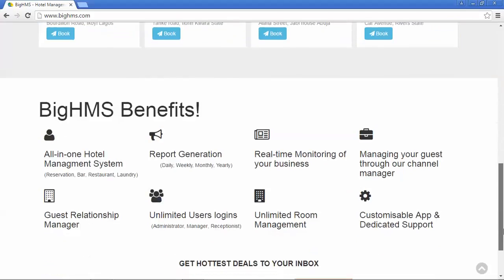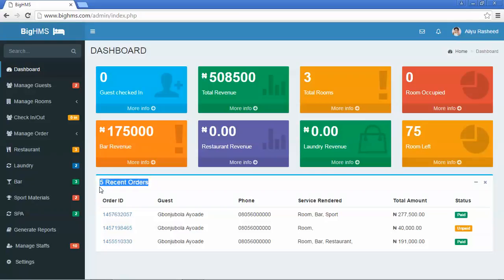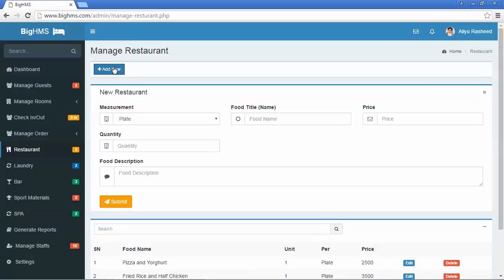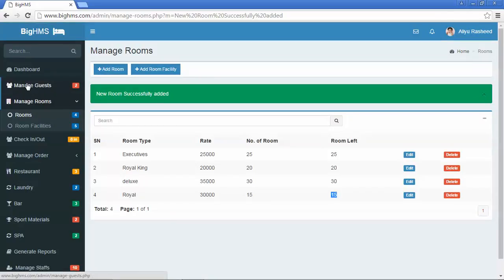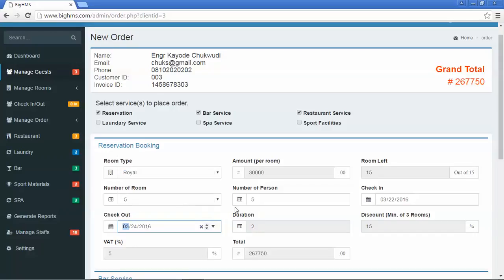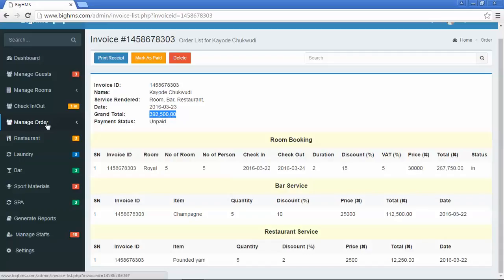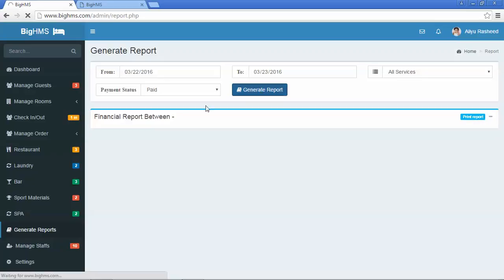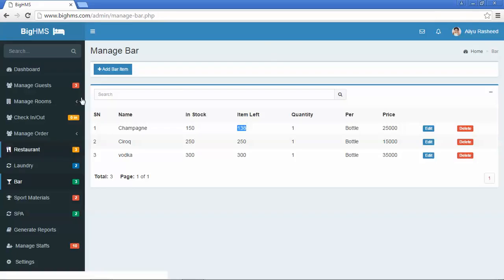hotel demo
Video Presentation on how BigHMS Hotel Management System works